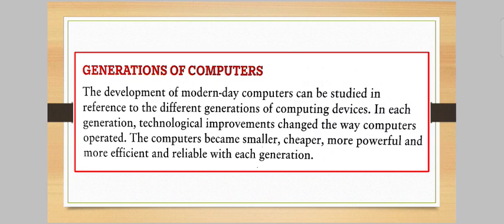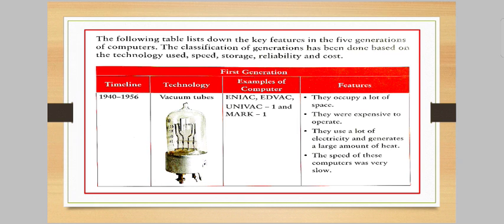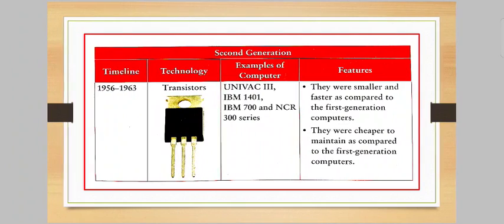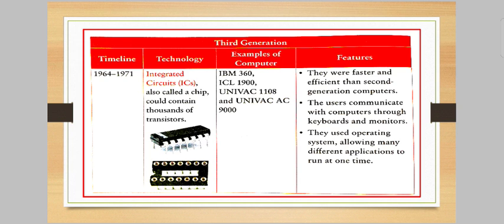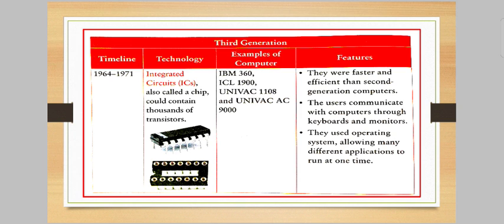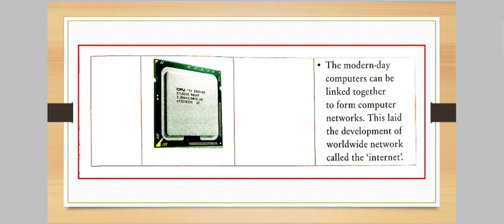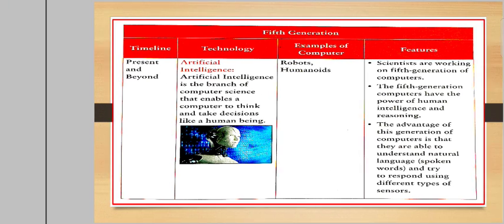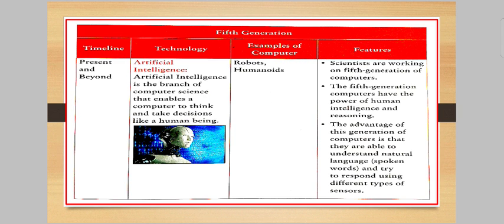Evolution Of Computer For Class 5 : Chapter : 1 ( Part : 2 )